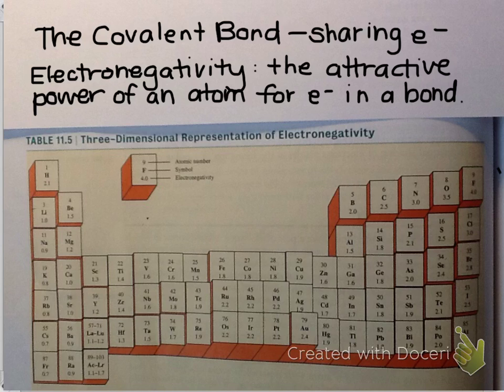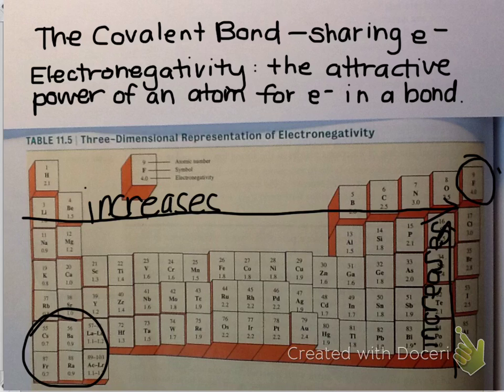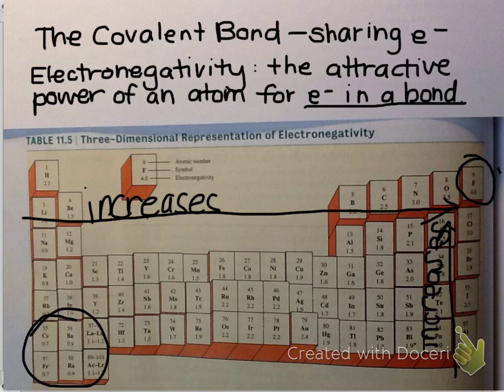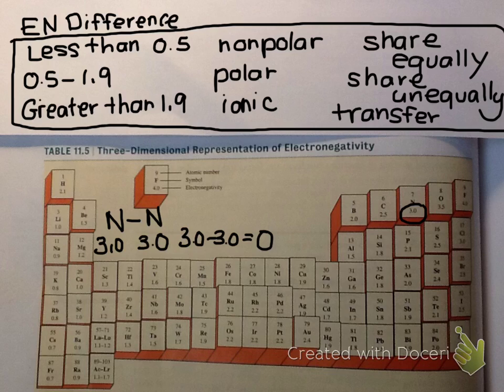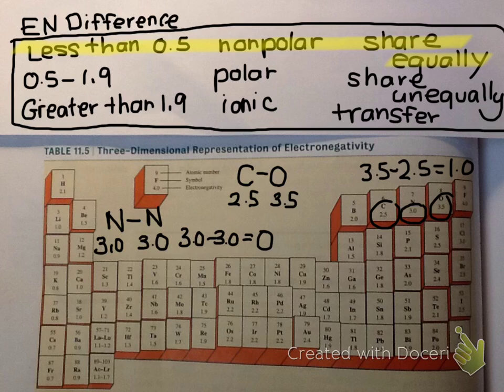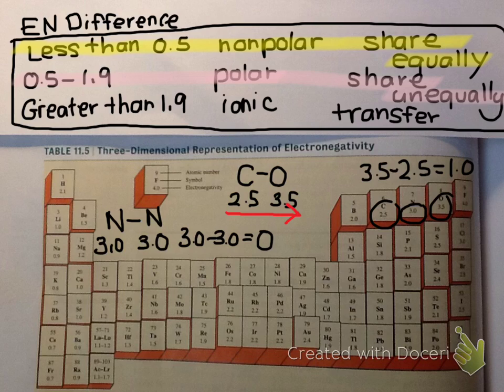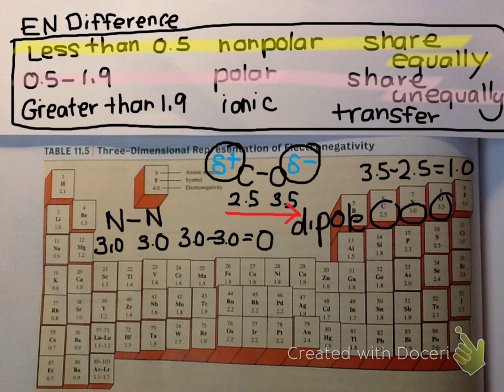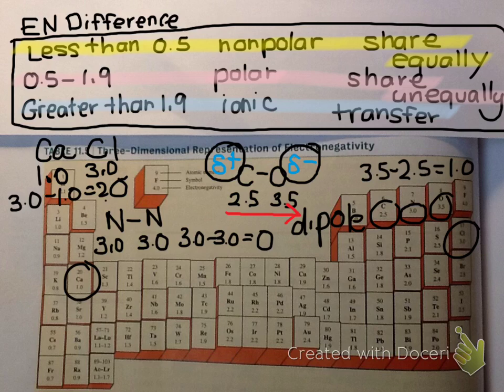1025 Covalent Bonds polar and nonpolar